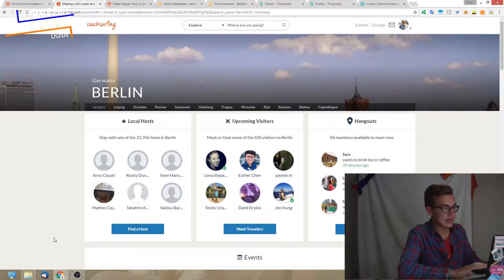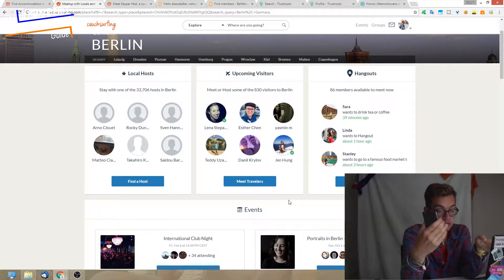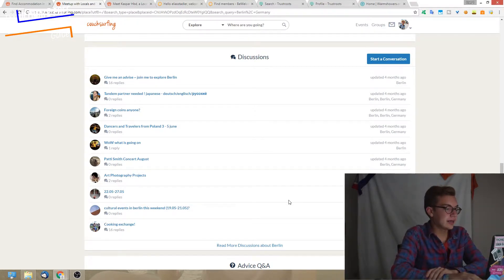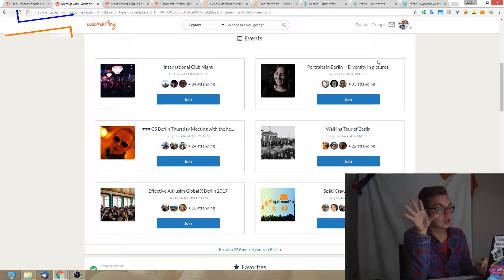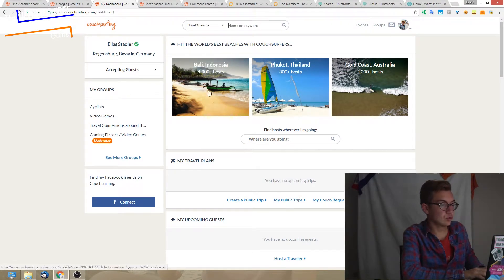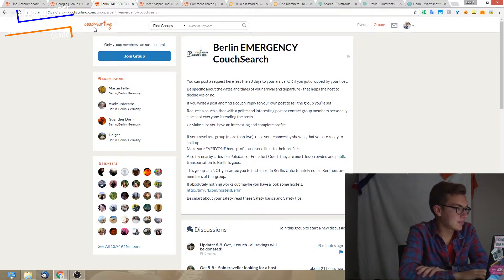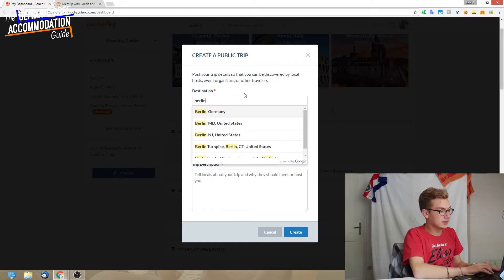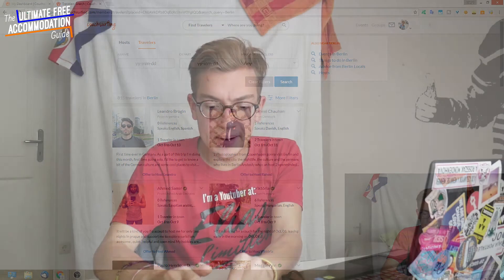Couchsurfing - Advanced Features and Tools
Plunging deep into Couchsurfing - showing advanced tools and functions to find hosts more efficiently! Including Couchsurfing groups & public trips and how to use them! Any more advice or tips needed on couchsurfing?? :)

You're watching the Ultimate Free Accommodation Guide! In this video course that includes 14 lessons, I explain how to find a free place to stay on your travels. You will learn how to find hosts for you online, and how to use some crazy techniques to sleep outside. I hope to cover all there is to sleeping for free. Enjoy and get ready for an adventure!

Hello there! I'm Elias, a youtuber, traveler, entrepreneur and passionate lover of life. You can follow my adventures through the world on the following sites! :)

That's it!

I highly appreciate it. Thanks.